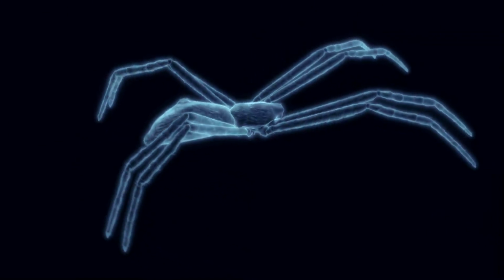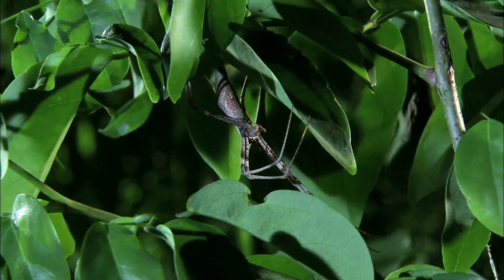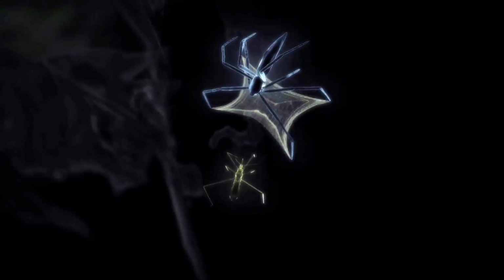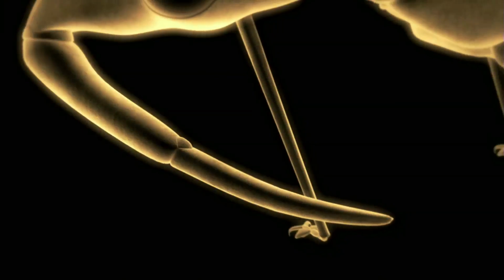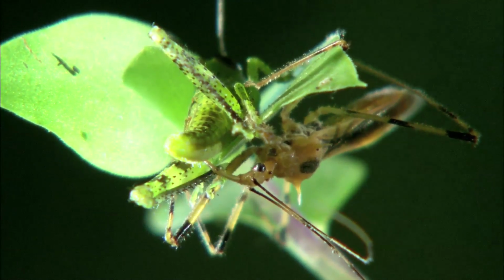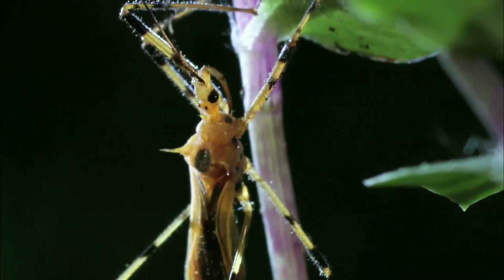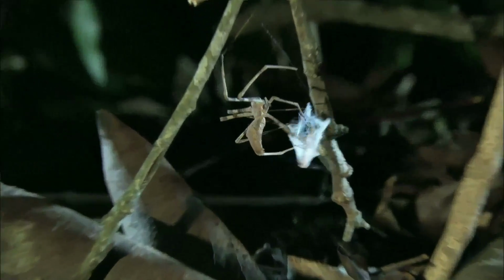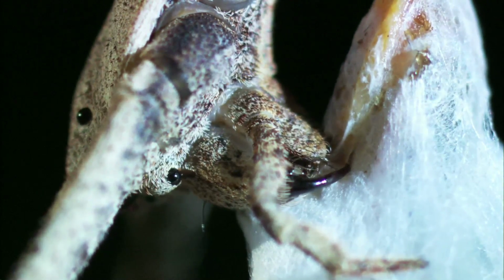MONSTER BUG WARS | Ogre Spider Vs Assassin Bug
★ WHAT is Monster Bug Wars?

This is ringside access to bug-eat-bug gladiatorial contests! Witness some of nature’s deadliest encounters where stings, spikes and deadly venom are wielded with cold-blooded precision.

★ Who will you encounter?

Enter the no-holds-barred, real-life world of spiders, scorpions, centipedes and killer ants fighting to the death. When the Spiny Leaf Insect goes head to head with the Giant Rainforest Mantis it’s an all-out assault where only one survives.

Can the lethal stinger of a Bull Ant overcome the suffocating silk of the Redback Spider?
When a lethal Tree Scorpion threatens a Green Ant colony carnage is certain.
Who survives the showdown between a deadly Desert Centipede and a Desert Trapdoor spider?

Filmed in extreme close-up high definition and illustrated with state-of-the-art CGI, Monster Bug Wars! brings to life nature’s ultimate fight club. Five encounters per episode are accompanied with commentary from Dr. Linda Rayor Cornell University and Dr. Bryan Grieg Fry from The University of Queensland.